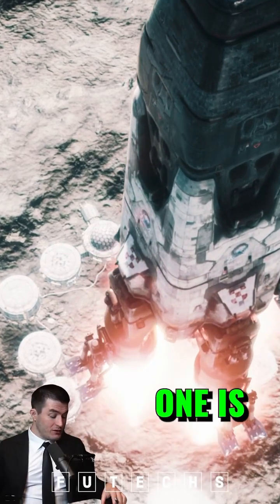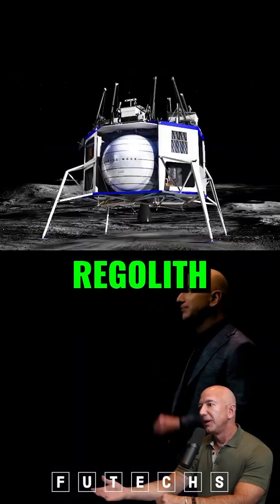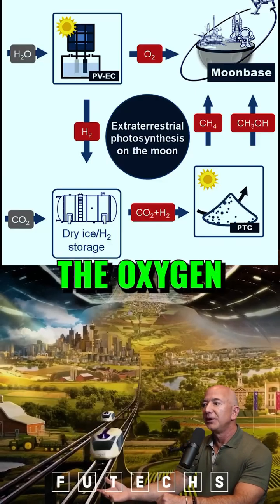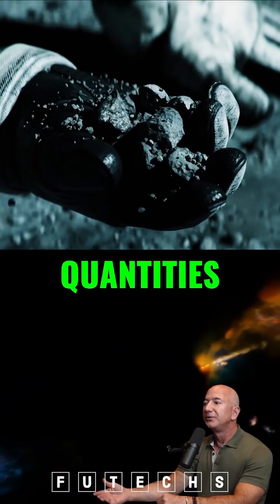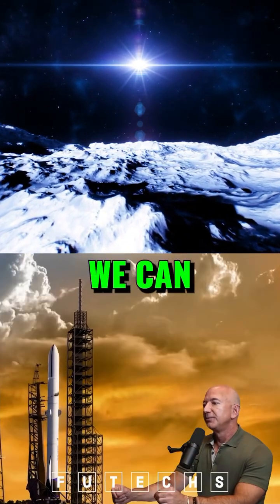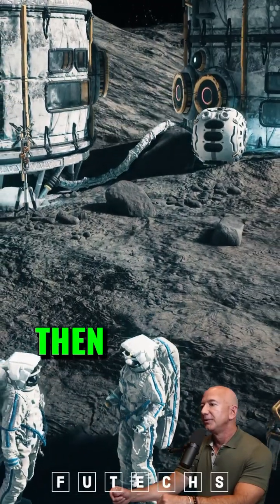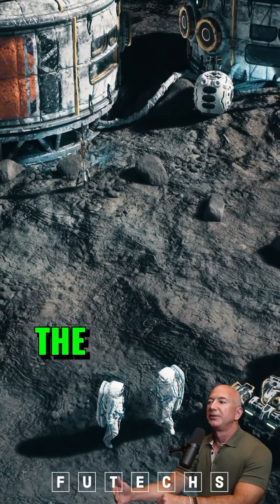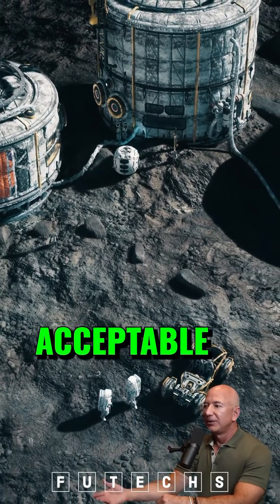The Next Space Odyssey: How Jeff Bezos Aims to Establish a Permanent Human Settlement on the Moon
The Next Space Odyssey, Jeffrey Preston Bezos (/ˈbeɪzoʊs/ BAY-zohss;[2] né Jorgensen; born January 12, 1964) is an American entrepreneur, media proprietor and investor. He is the founder, executive chairman, and former president and CEO of Amazon, the world's largest e-commerce and cloud computing company. With a net worth of about US$170 billion as of November 2023, Bezos is the third-wealthiest person in the world and was the wealthiest from 2017 to 2021, according to both the Bloomberg Billionaires Index and Forbes.[3][4]

Born in Albuquerque and raised in Houston and Miami, Bezos graduated from Princeton University in 1986 with degrees in electrical engineering and computer science. He worked on Wall Street in a variety of related fields from 1986 to early 1994. Bezos founded Amazon in mid 1994 on a road trip from New York City to Seattle. The company began as an online bookstore and has since expanded to a variety of other e-commerce products and services, including video and audio streaming, cloud computing, and artificial intelligence. It is the world's largest online sales company, the largest Internet company by revenue, and the largest provider of virtual assistants and cloud infrastructure services through its Amazon Web Services branch.

Bezos founded the aerospace manufacturer and sub-orbital spaceflight services company Blue Origin in 2000. Blue Origin's New Shepard vehicle reached space in 2015 and afterwards successfully landed back on Earth; he flew into space on Blue Origin NS-16 in 2021. He also purchased the major American newspaper The Washington Post in 2013 for $250 million and manages many other investments through his venture capital firm, Bezos Expeditions. In September 2021, Bezos co-founded the biotechnology company Altos Labs with Mail.ru founder Yuri Milner.[5]

The first centibillionaire on the Forbes Real Time Billionaires Index and the second ever to have eclipsed the feat since Bill Gates in 1999,[6] Bezos was named the "richest man in modern history" after his net worth increased to $150 billion in July 2018.[7] In August 2020, according to Forbes, he had a net worth exceeding $200 billion.[8] In 2020 during the COVID-19 pandemic, his wealth grew by approximately $24 billion.[9] On July 5, 2021, Bezos stepped down as the CEO and president of Amazon and took over the role of executive chairman. Amazon Web Services CEO Andy Jassy succeeded Bezos as the CEO and president of Amazon. In September 2022, he was ranked second on the Forbes 400 list of wealthiest Americans, with a net worth of $151 billion.